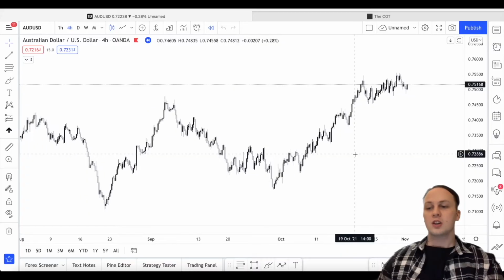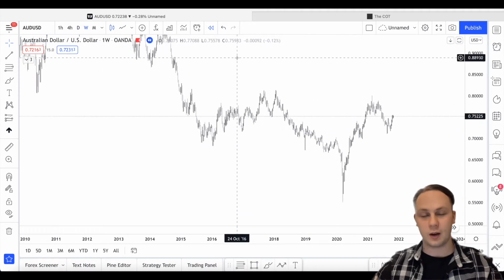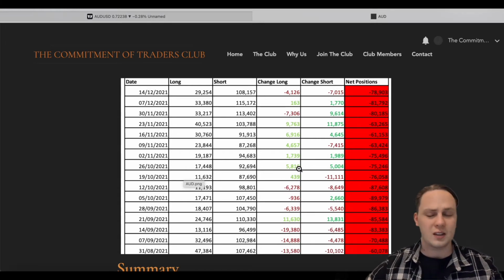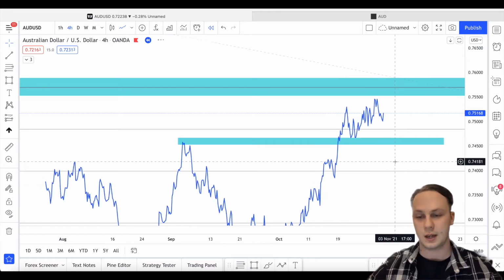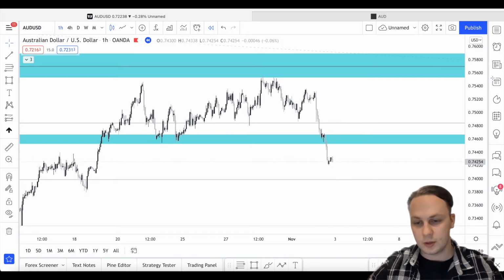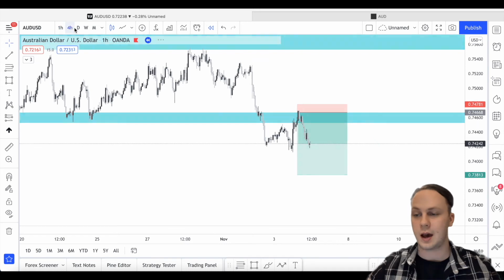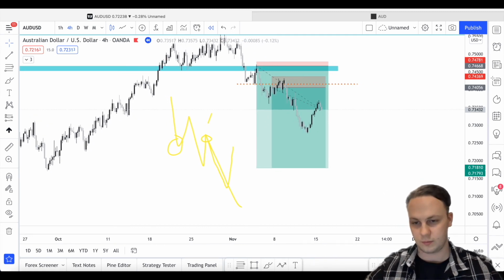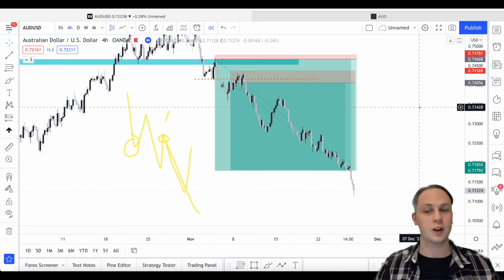A Simple Strategy for BIG Results in Forex (Swing and Day Trading Strategy)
A simple forex strategy to instantly change the way you have been trading. Always be on the right side of the market. Use simple technical analysis and the Commitment of Traders Data to make huge profits in the market.

Ready to leave the losses behind and trade Forex the real way? Join us:

Get access to:

-- Signals
-- Simple and clear COT Data
--A ready-to-go trading plan

Happy Trading!